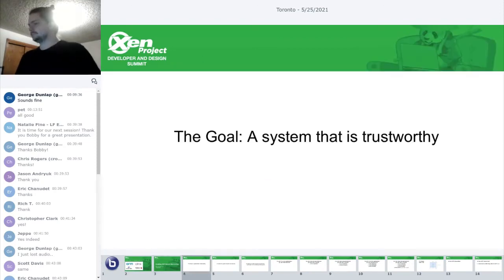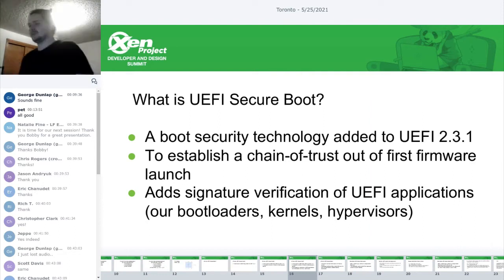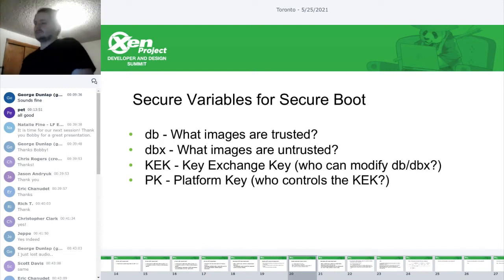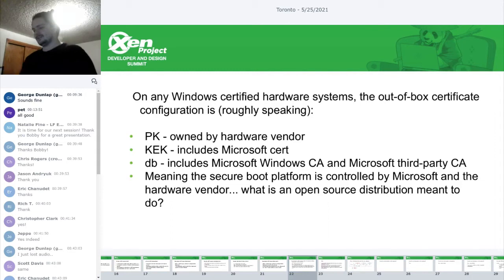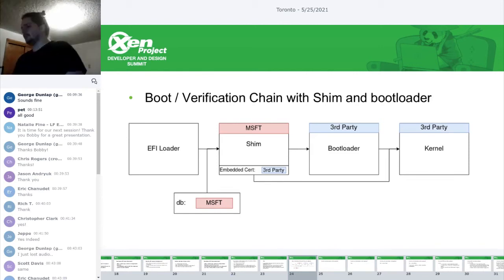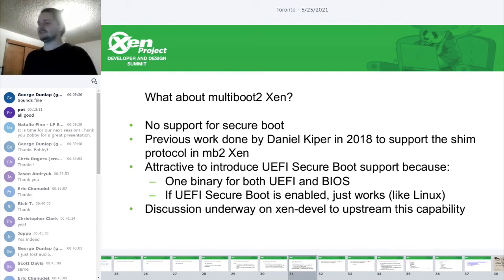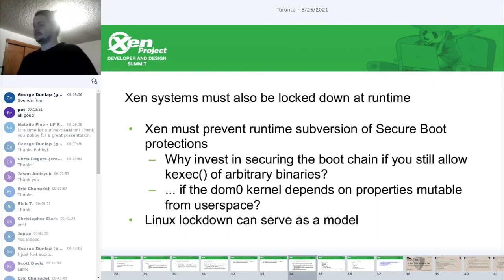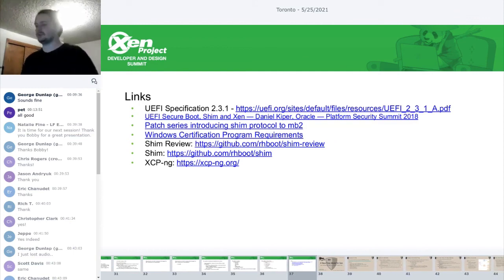Enabling UEFI Secure Boot on Xen - Robert Eshleman, Vates SAS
Various boot chain technologies have been developed to secure the boot chain on Xen systems, but there still exists much work to be done to fully secure running Xen systems. First, an explanation of what UEFI Secure Boot is and how it works is presented. Second, how UEFI Secure Boot may be supported on Xen systems is examined.  Finally, we look at future and current work to be done in order to fully secure Xen on a UEFI Secure Boot enabled platform.

For more info about the Xen Project, which is focused on advancing virtualization in a number of different commercial and open source applications, including server virtualization, Infrastructure as a services (IaaS), desktop virtualization, security applications, embedded and hardware appliances, and automotive/aviation, or @The Xen Project for more videos.